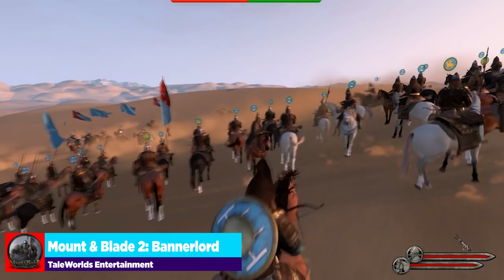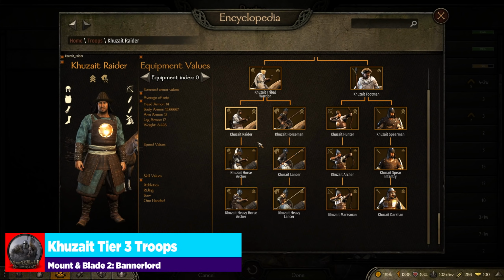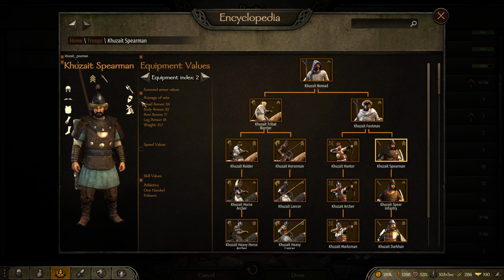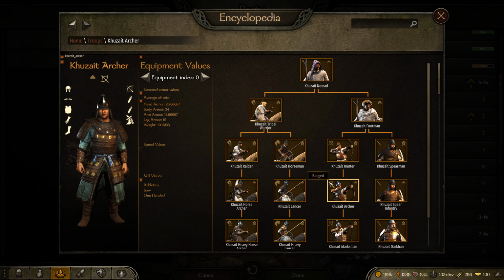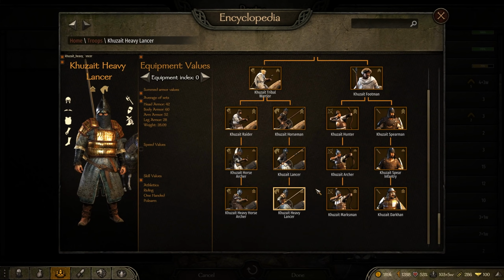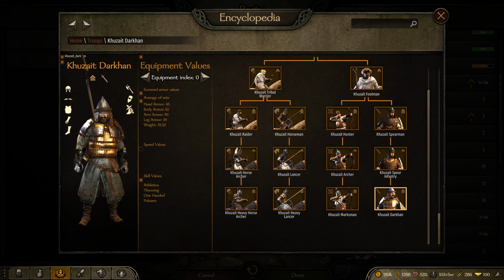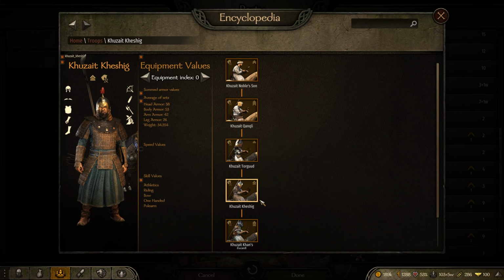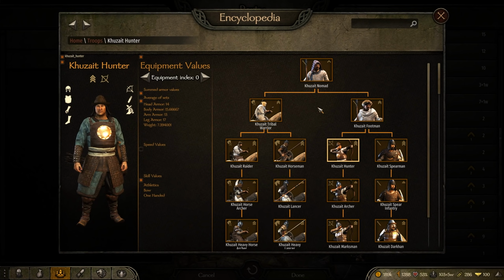Khuzait Unit Guide: Troops Ranked Worst to Best in Mount & Blade 2: Bannerlord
In a continuation of my mini-series, we take a look at each culture's troop choices, breaking them down by tier and ranking them best to worst using a "High, Mid, and Low" ranking system. Our next culture guide is the Khuzait for Mount & Blade 2: Bannerlord.

System Specs:
Motherboard: Asus Strix z390-E Gaming
Processor: Intel i9-9900FK
Graphics Card: EVGA GeForce GTX 1080 8GB FTW Gaming ACX
Memory: G.Skills Trident LED 32GB DDR4-3200 Memory